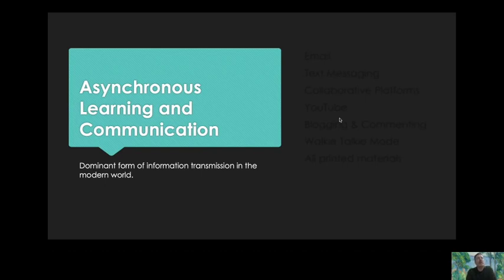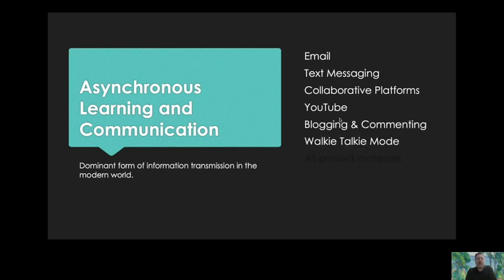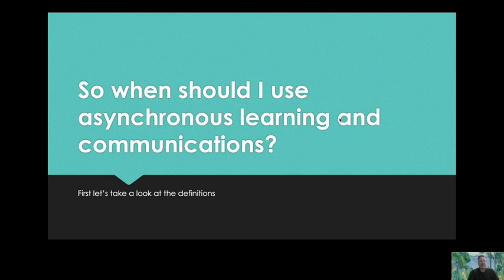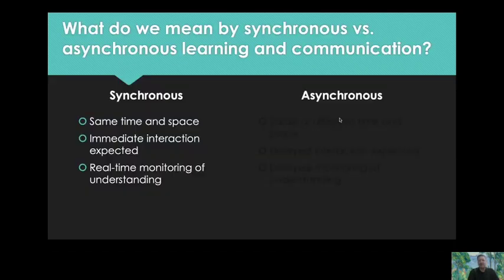Optimizing Your Remote Learning Communication Time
Kevin E Crouch